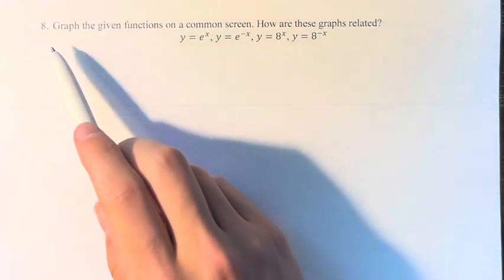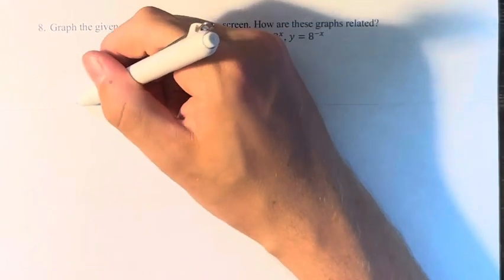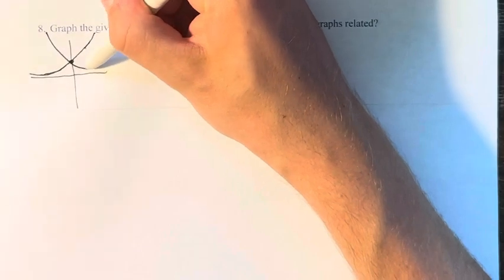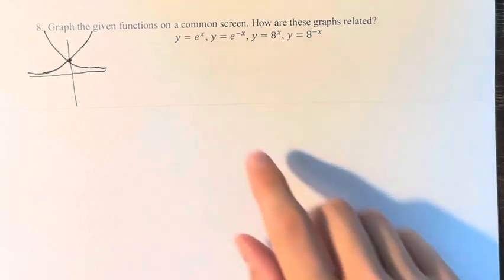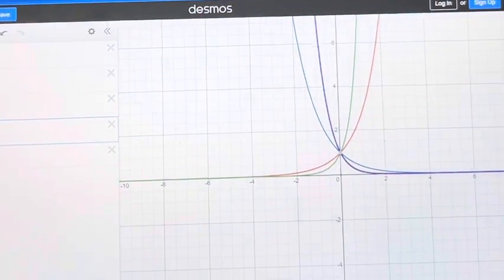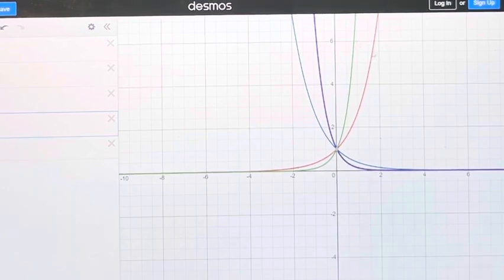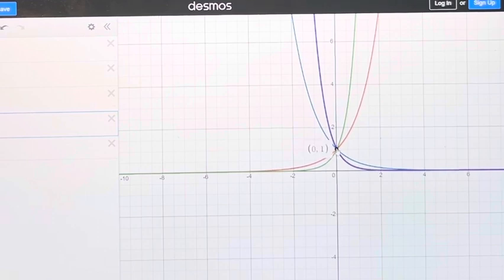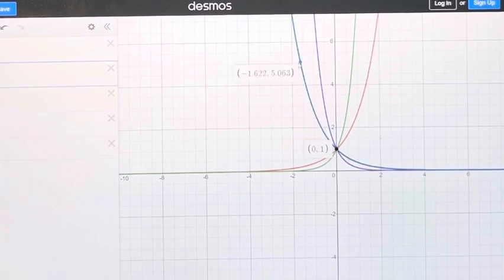8. Graph the given functions on a common screen. How are these graphs related? y=e^x, y=e^(-x),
8. Graph the given functions on a common screen. How are these graphs related?
y=e^x, y=e^(-x), y=8^x, y=8^(-x)